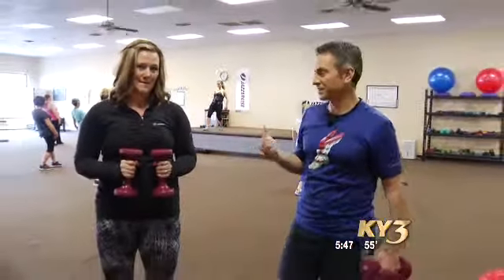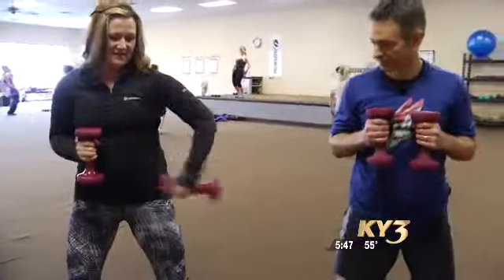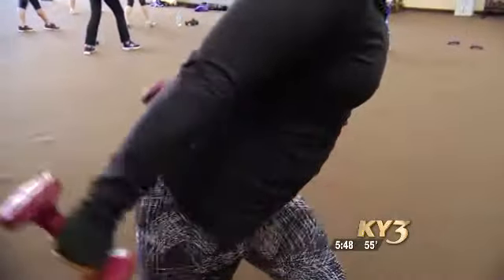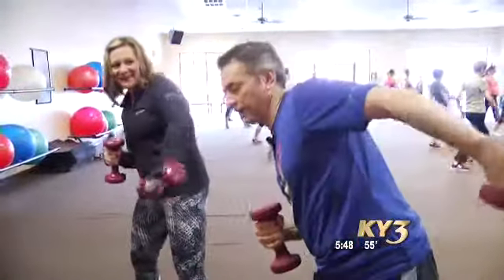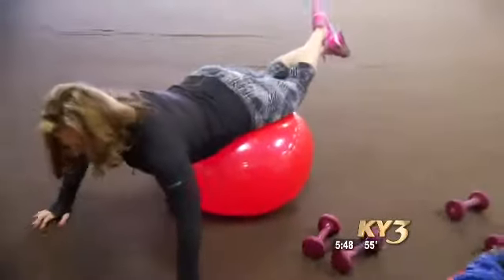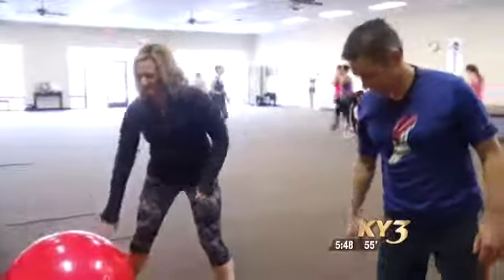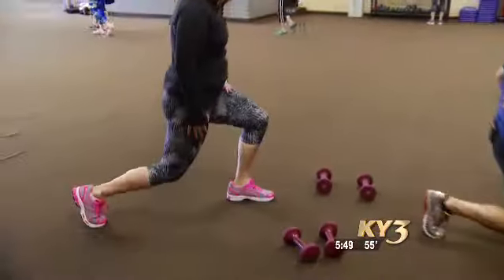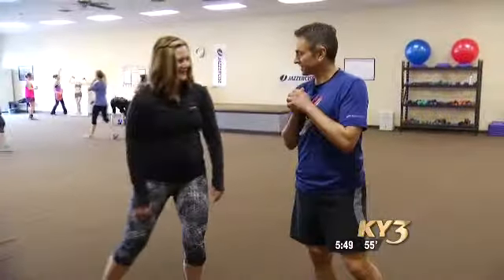Fit Friday: Checking out the strength class at Jazzercise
On this Fit Friday, KY3's Paul Adler tries out Jazzercise with Dawn Snapp. He found out that Jazzercise is not just about just dancing. But, the Strength 60 class is about strength training as well.